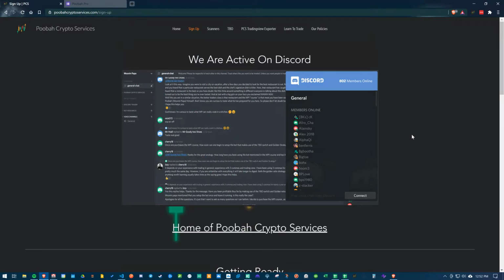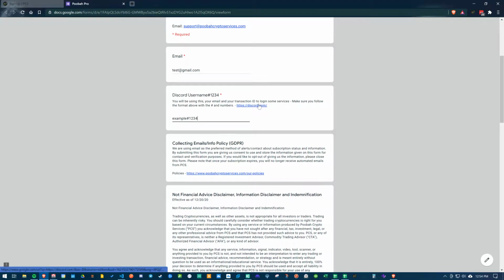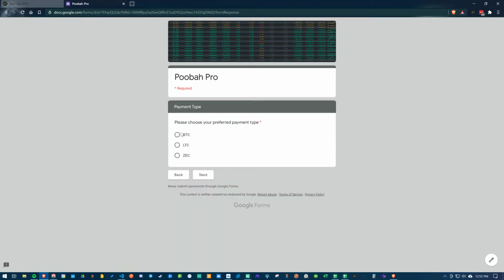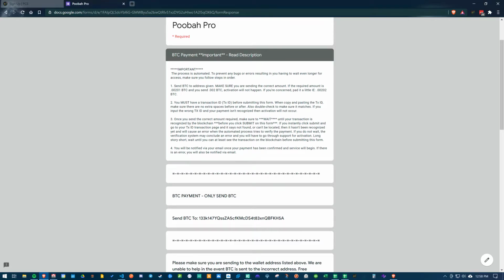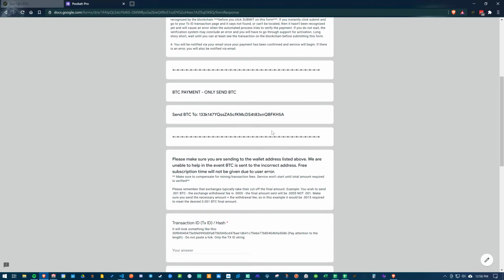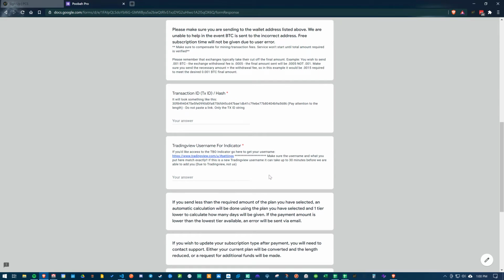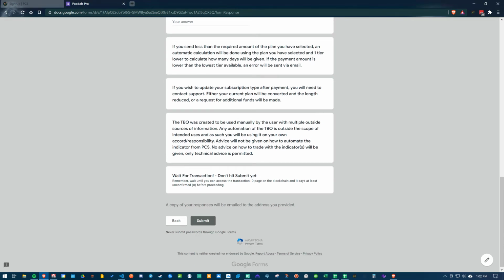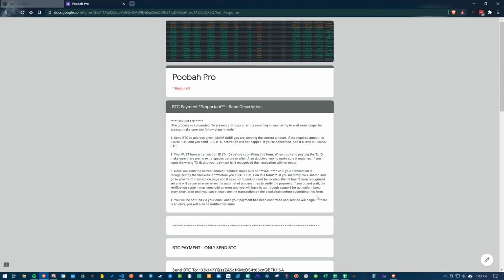PCS Sign Up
If you're new to paying with crypto, it can be an experience. This video walks you through the sign up form for PCS.